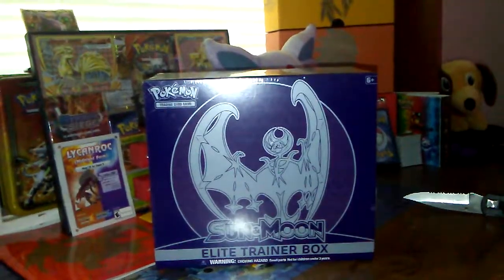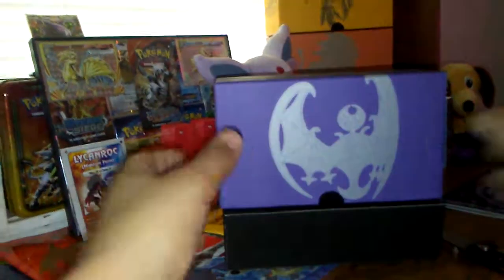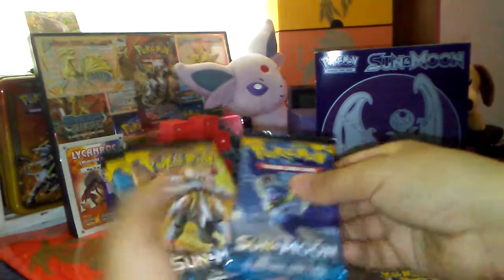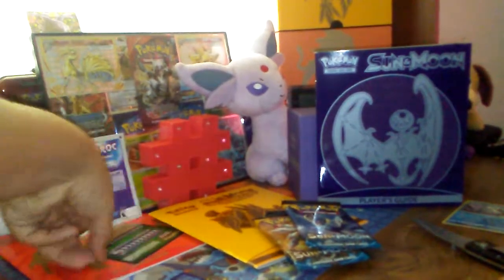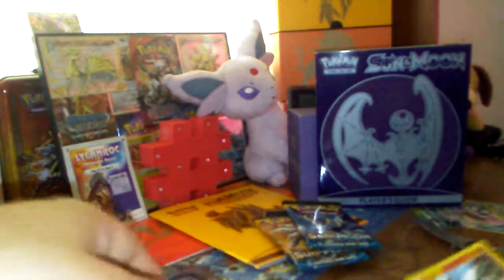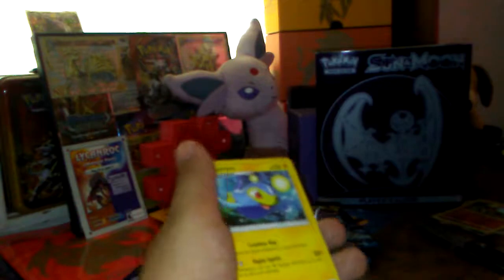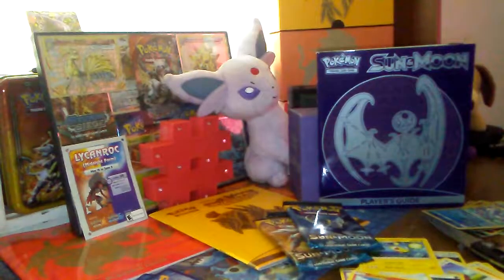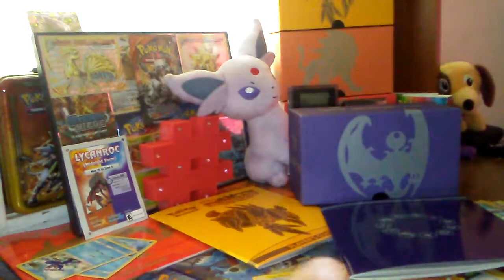POKEMON MOON TRAINER KIT